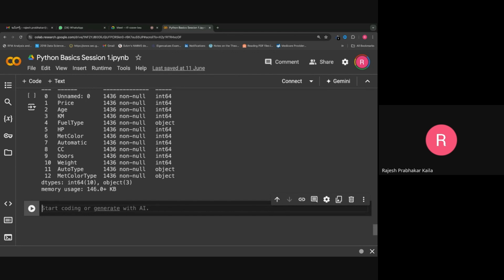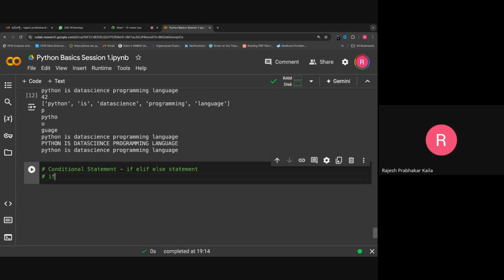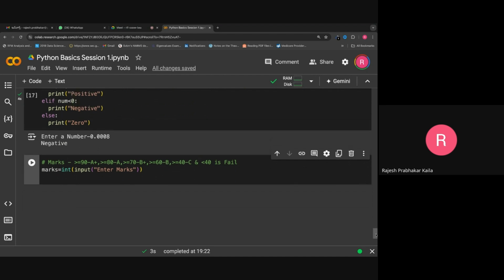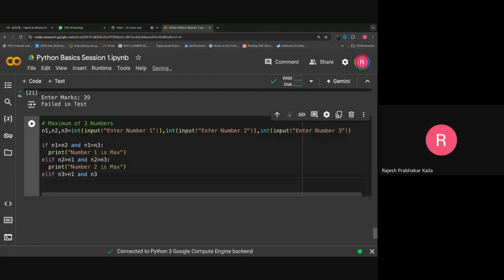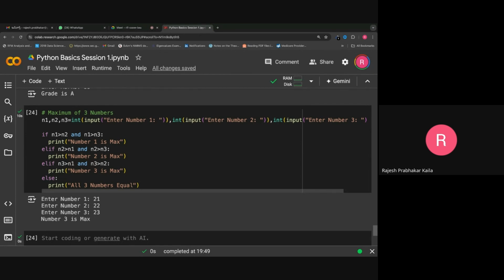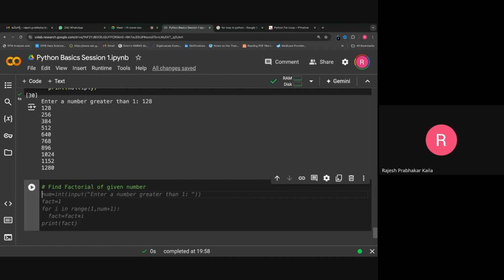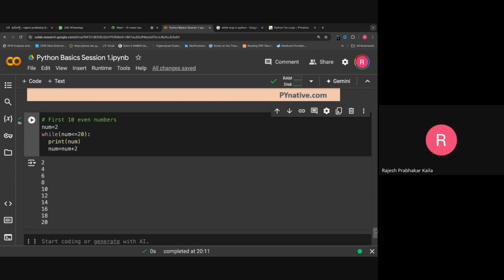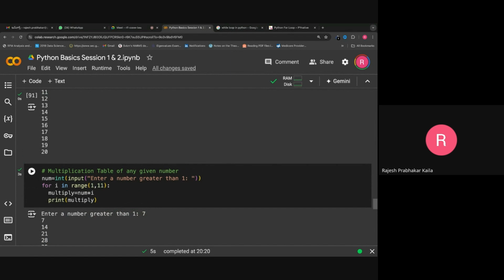2️⃣ Day 2 | 5 Days Online Crash Course on 🐍 Python for Placements | Madhu Educational Academy 🏆